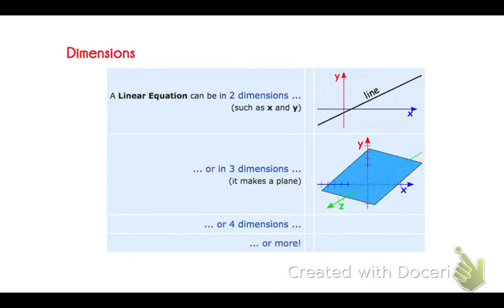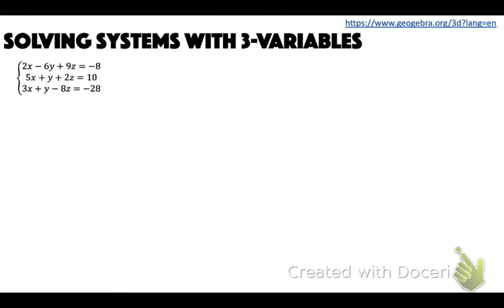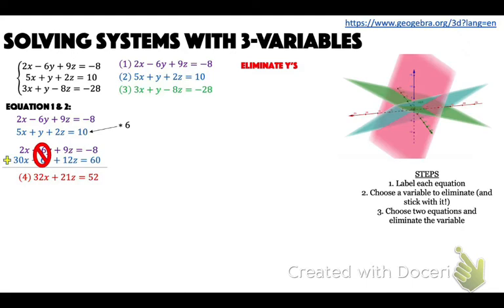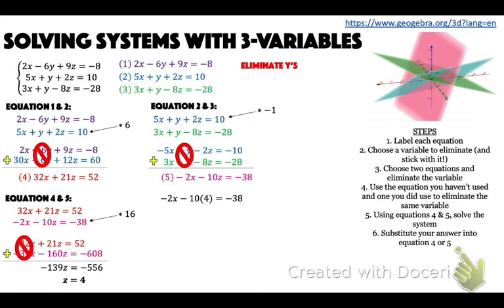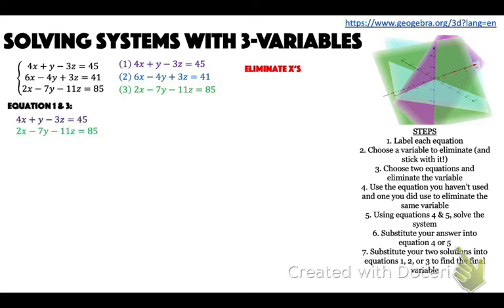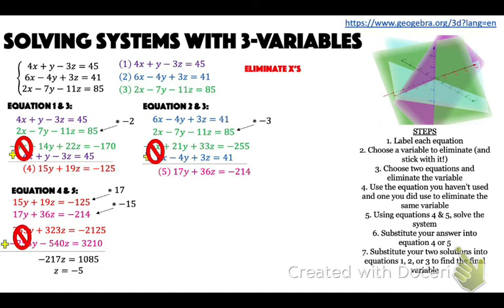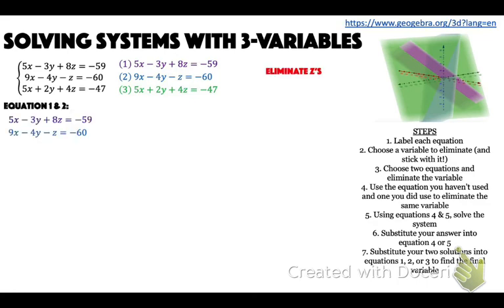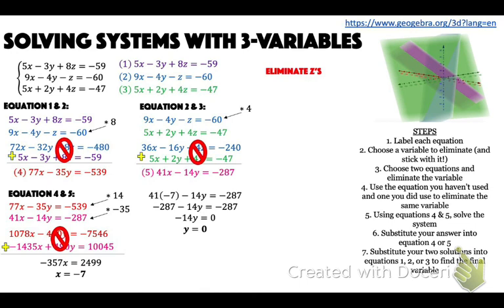Three Variable Equations